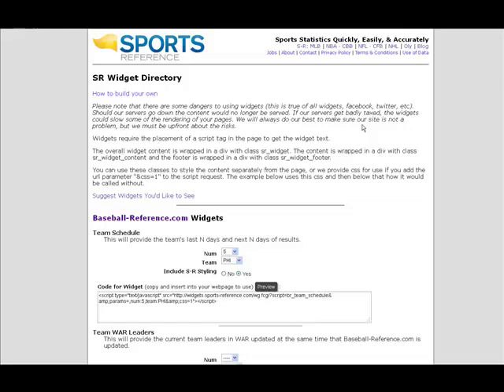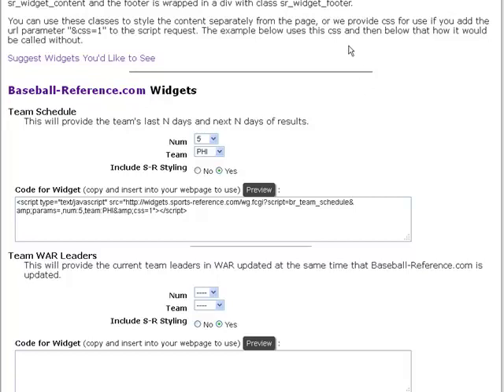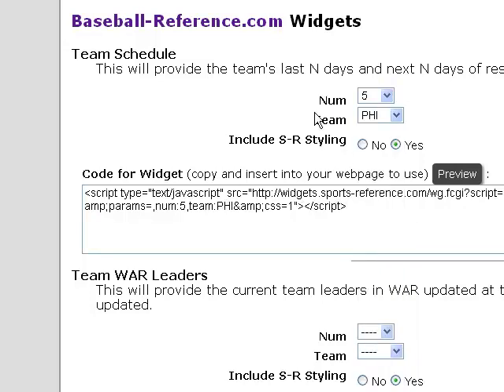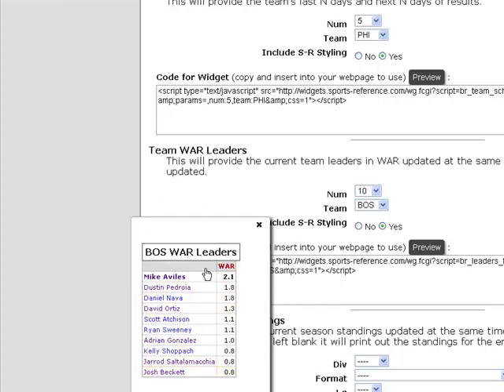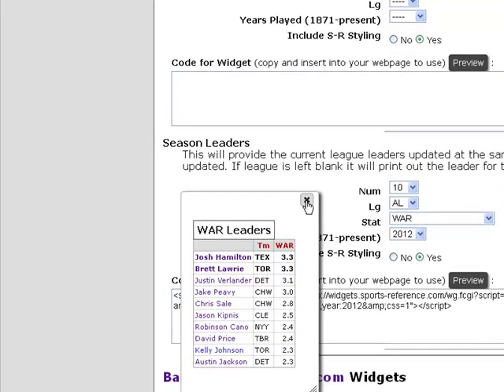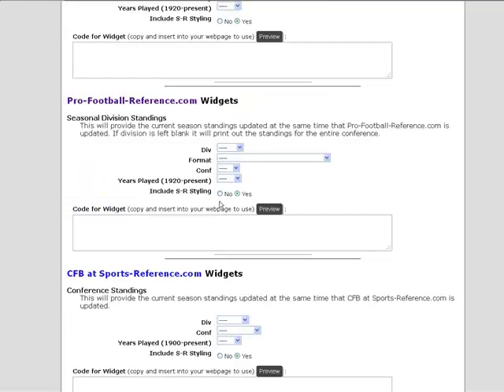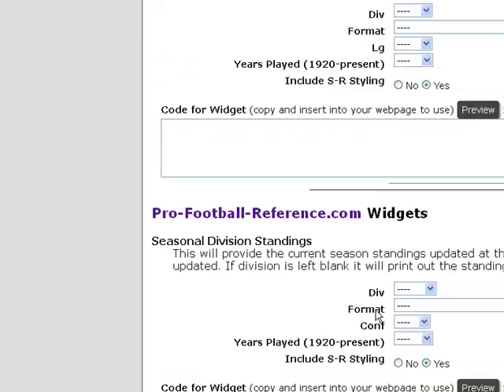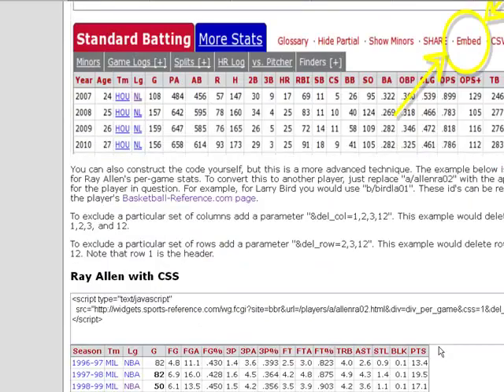S-R Widgets Tutorial